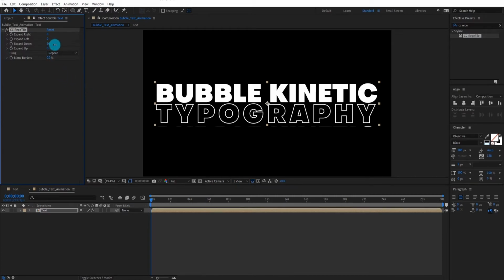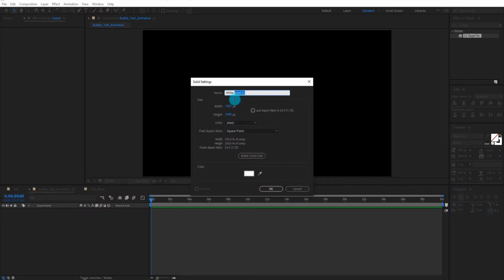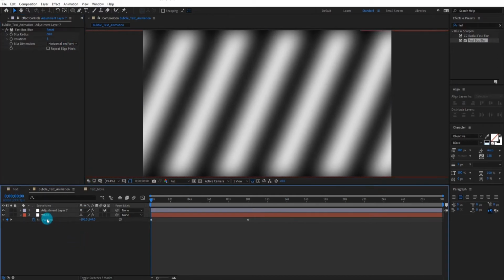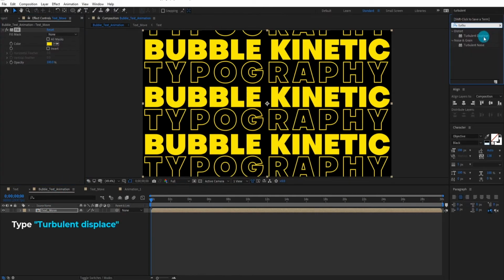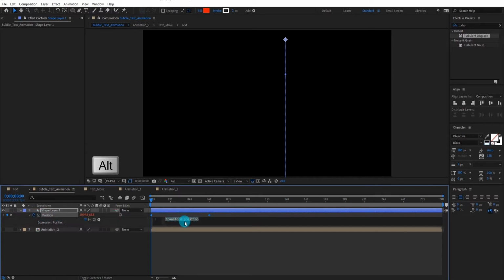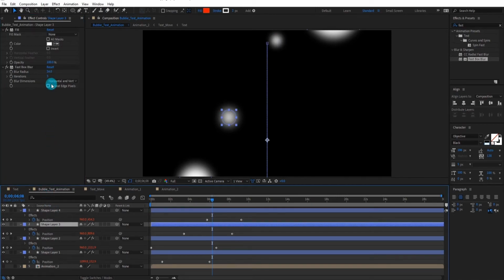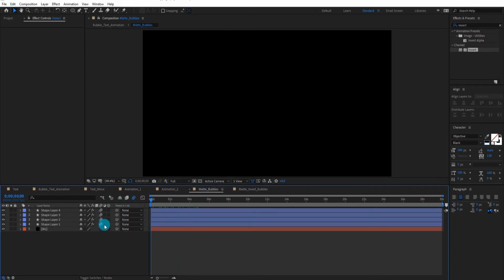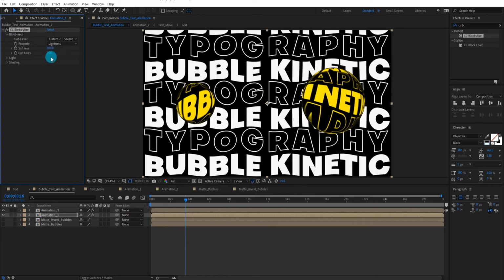Bubble Kinetic Typography Tutorial | After Effects 2021 | Free Project File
🙏 Hello Friends, In this Video we will create " Bubble  Kinetic Typography In After Effects 2020 ".